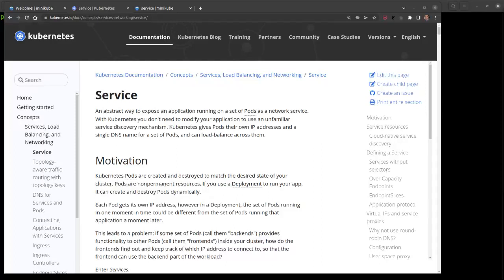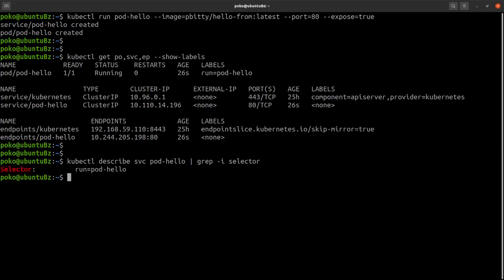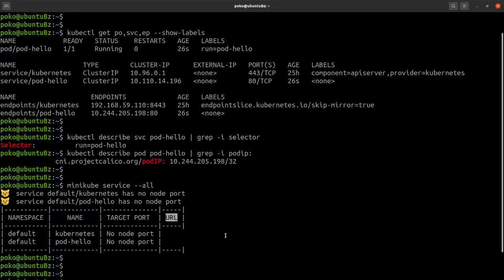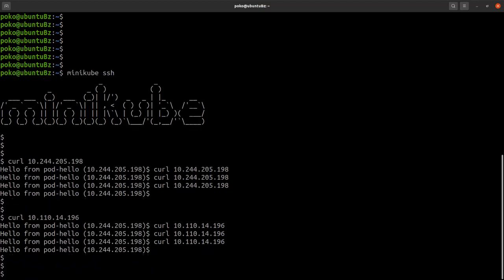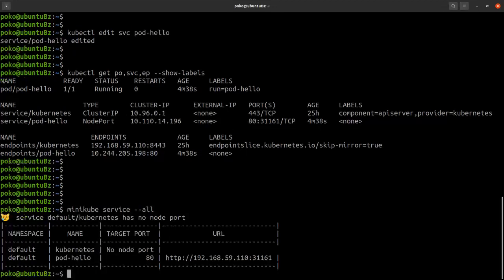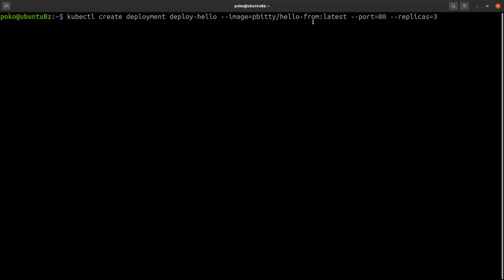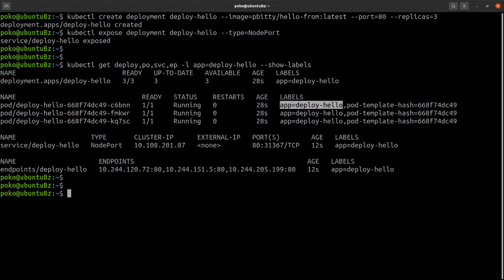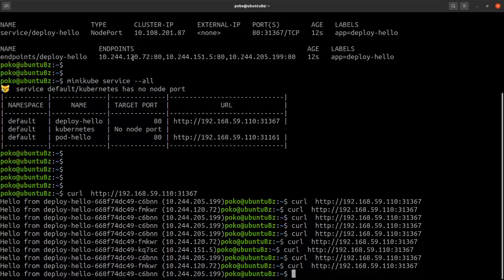ClusterIP and NodePort Service Types